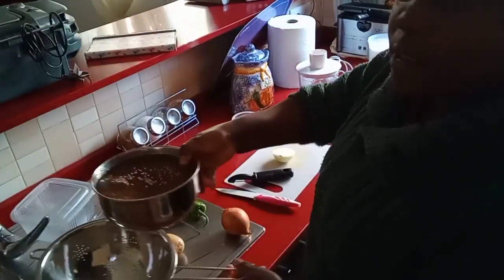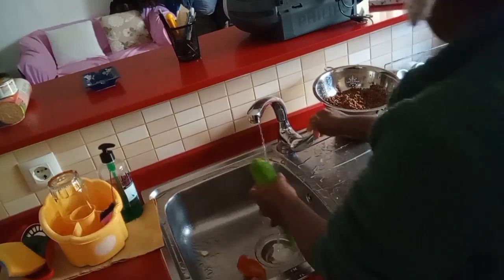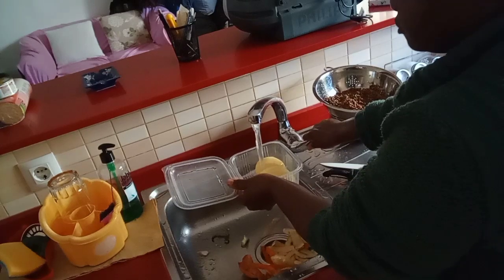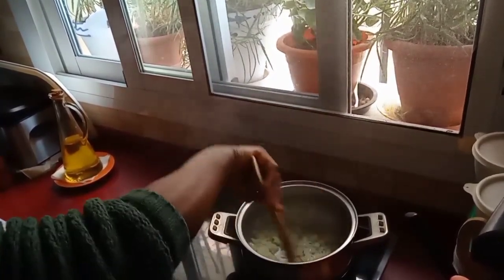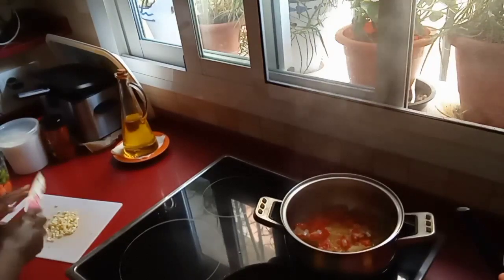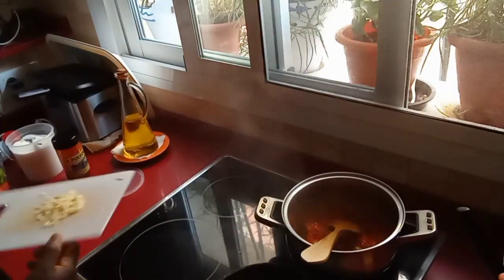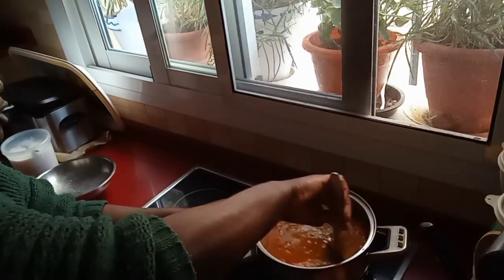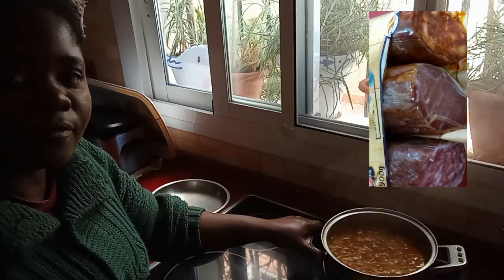How To Prepare Spanish Lentils (Lentejas) Interracial Couples (Spanish/Kenyan.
Cooking Spanish Lentils, (Lentils is good for restoration of blood in the body, makes the toilet waste soft, it carries alot of proteins as substitute for meat.